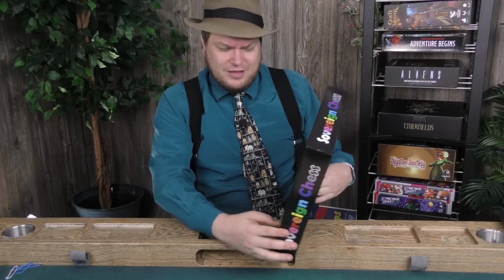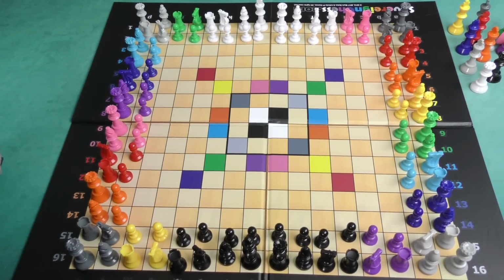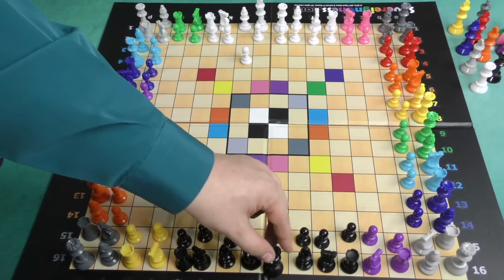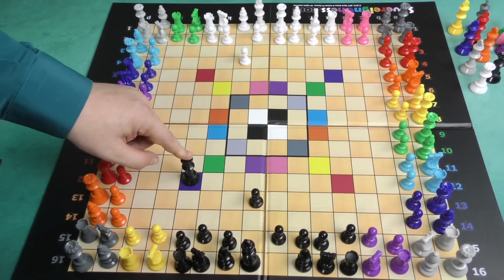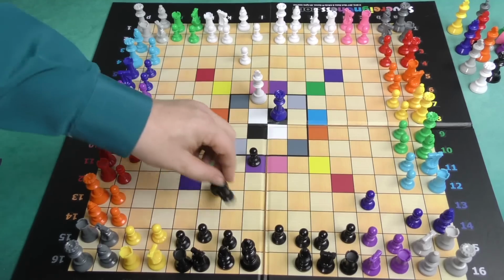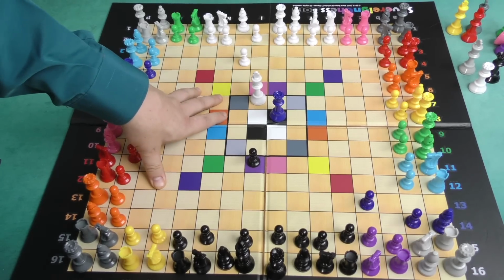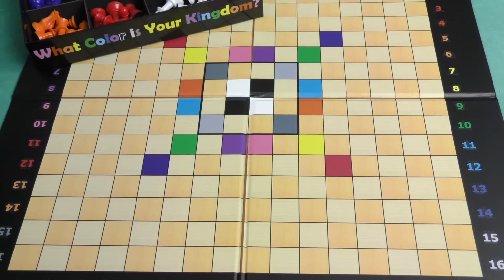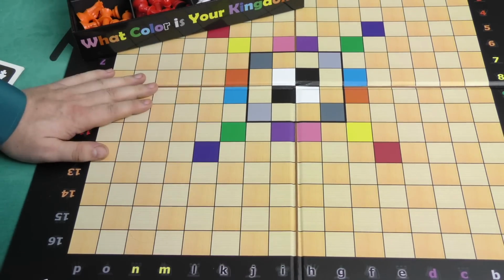Sovereign Chess Review - with Tom Vasel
Tom Vasel takes a look at a Chess like game!

Intro 0:00
Overview 1:36
Final Thoughts 7:18